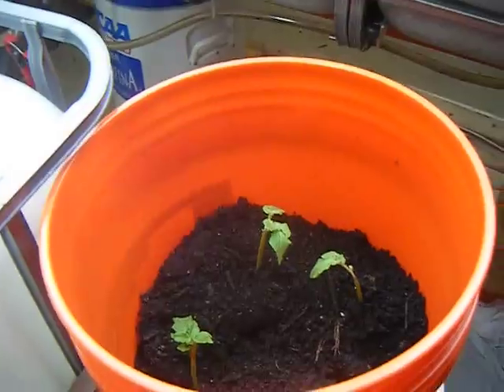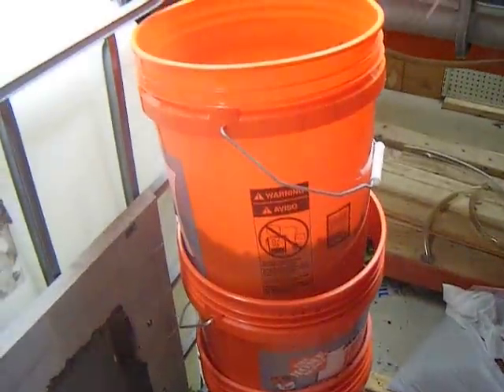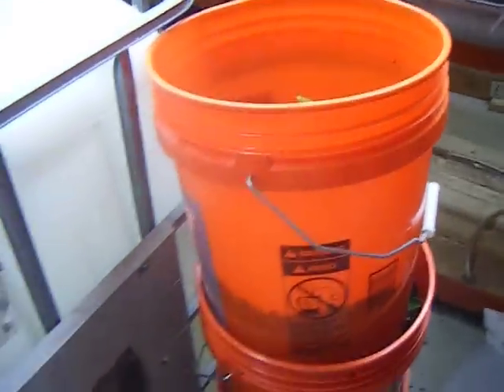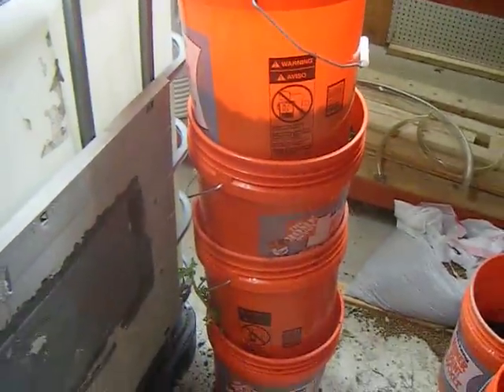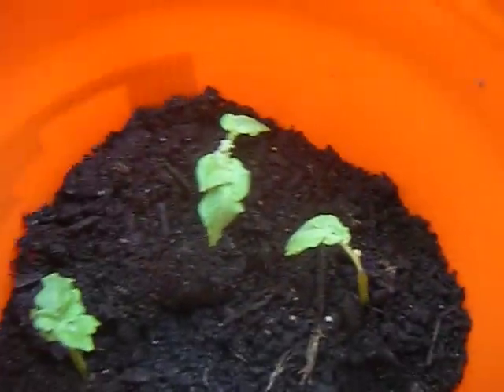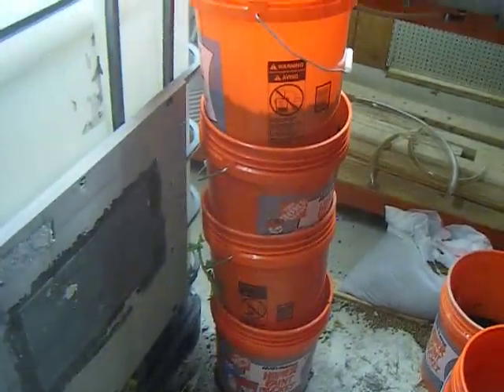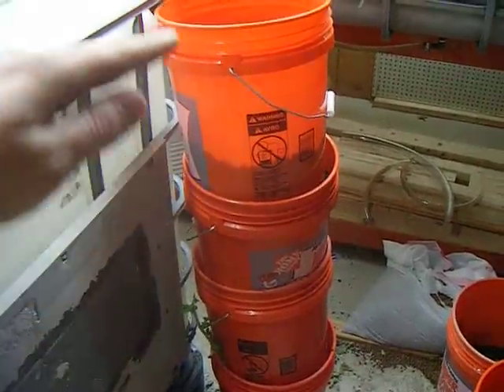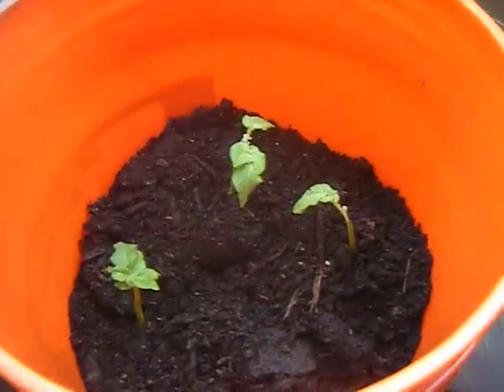Potato Tower Update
Basement Potato Tower.